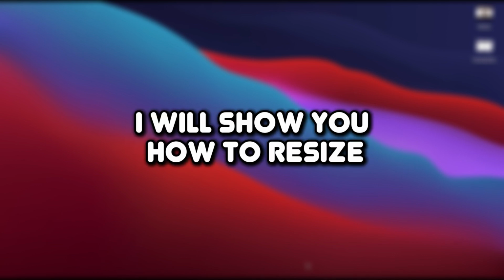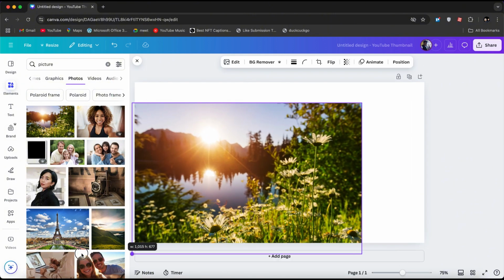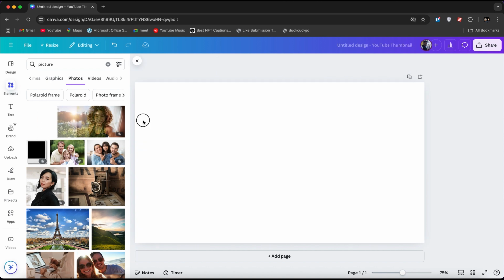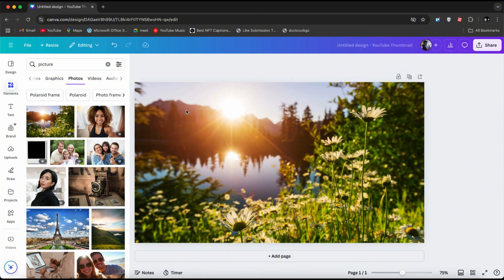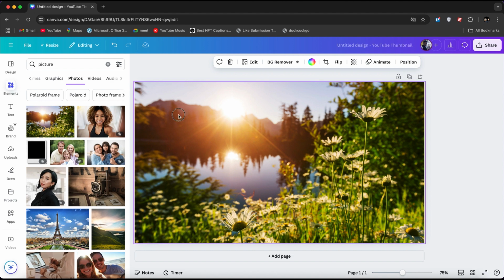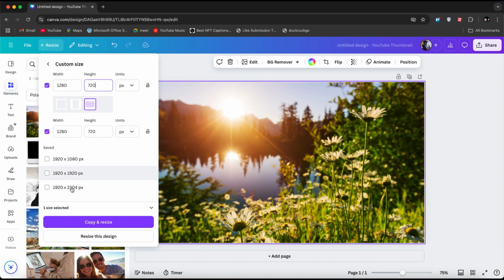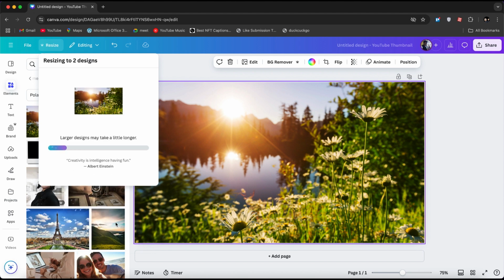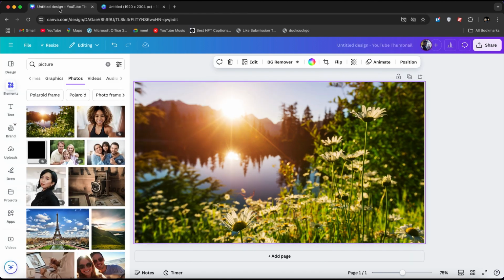How to Stretch an Image in Canva | Easily Master Resizing in Canva (2025)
Struggling to stretch or resize images in Canva? In this video, I’ll show you how to easily stretch and adjust images in Canva to fit your designs perfectly. Whether you’re a beginner or looking to improve your Canva skills in 2025, this step-by-step guide has you covered!